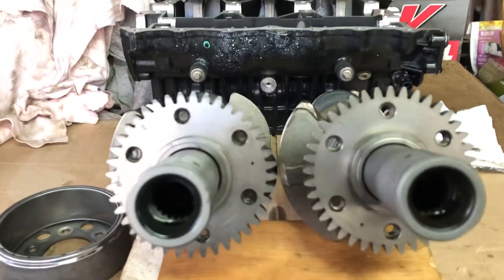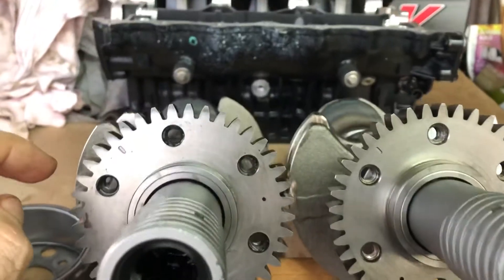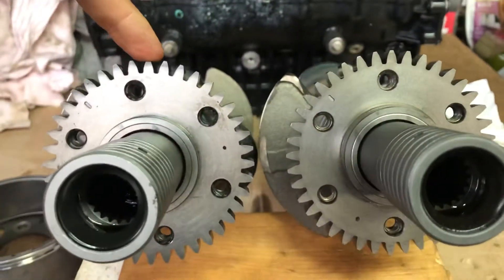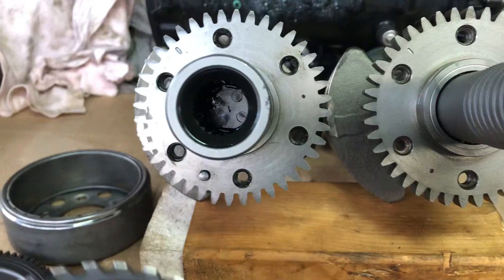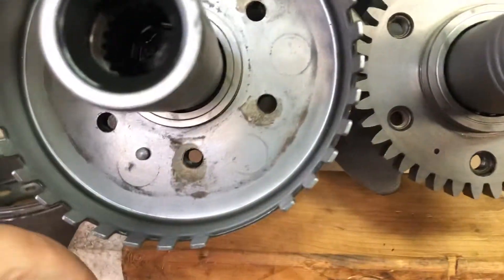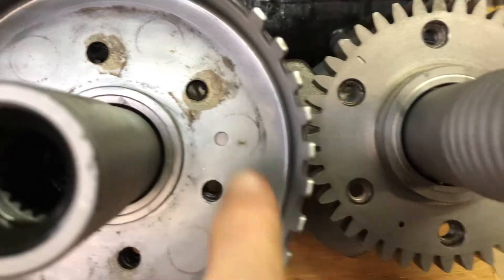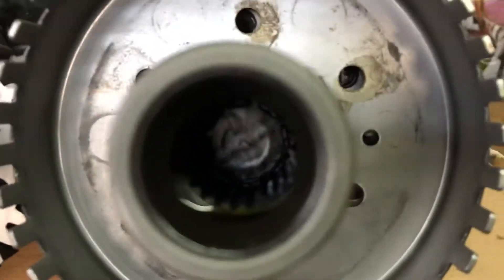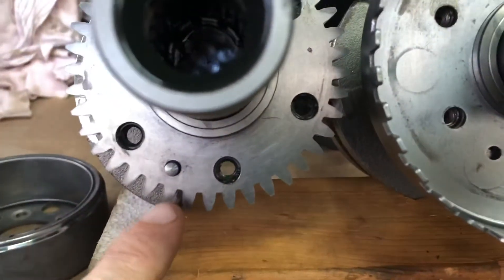Sea-Doo Crank Timing Plate Retrofitting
Retrofitting Of seadoo 4-tec crank plate for correct timing of older to newer and visa versa